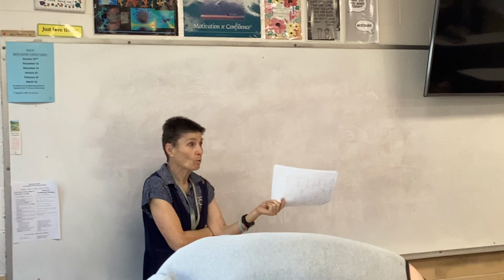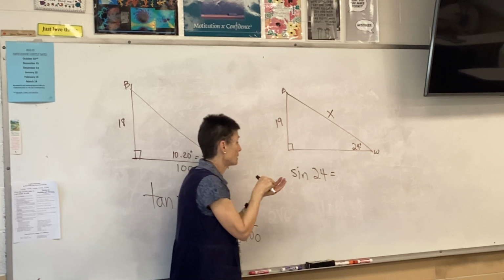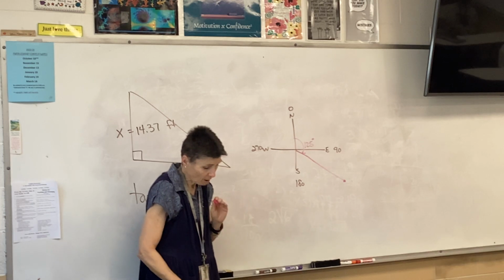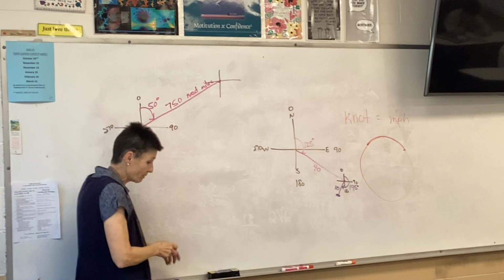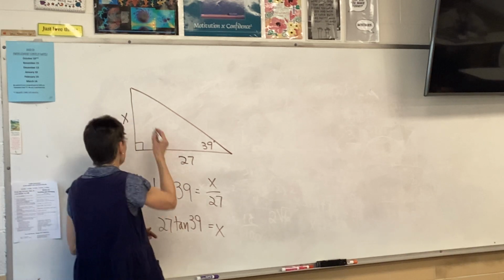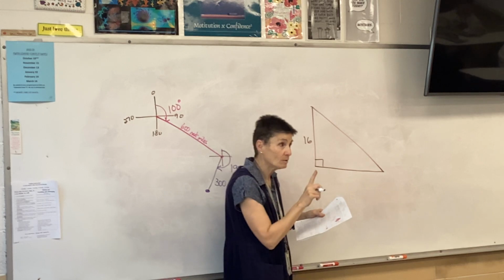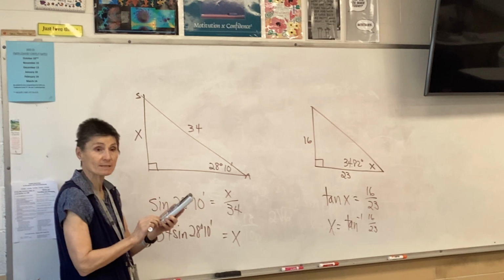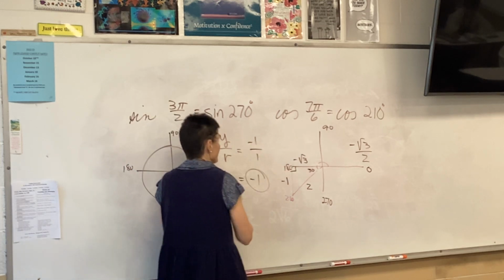Precal C Notes 4.8, random review 4.8; HW 4.8